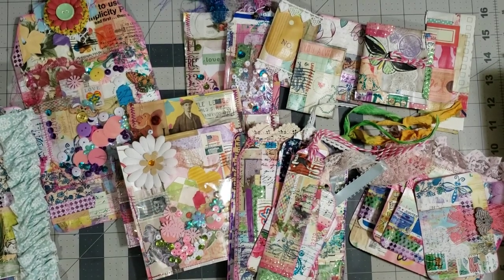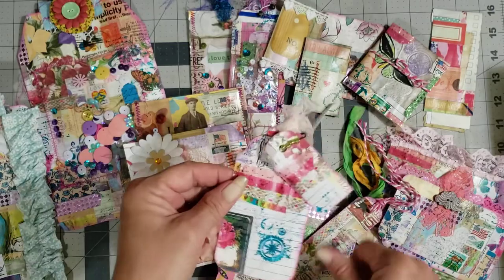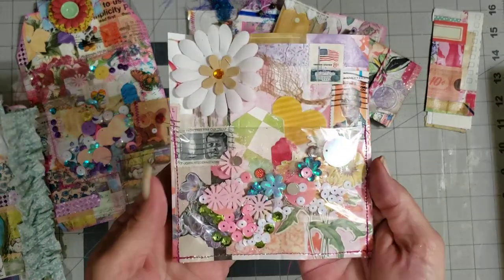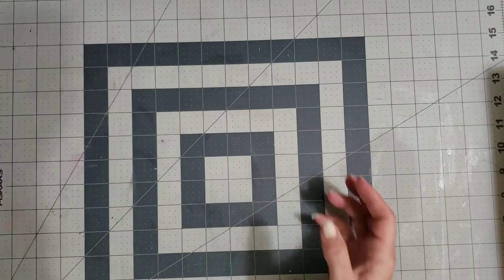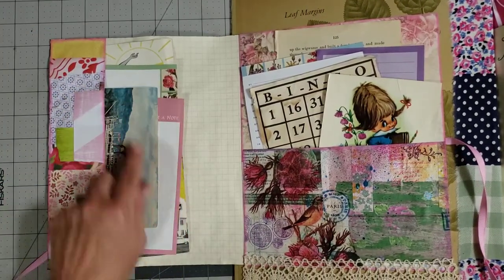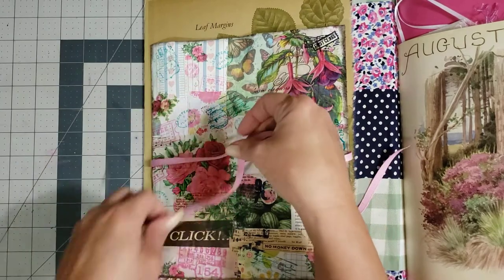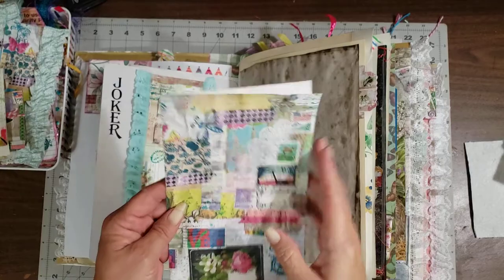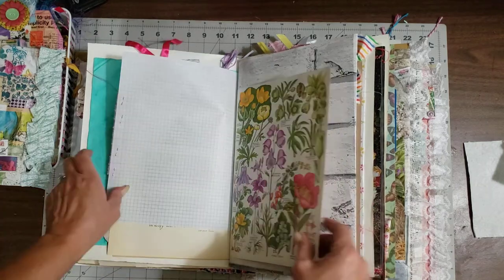Using collage boards in our journal 2